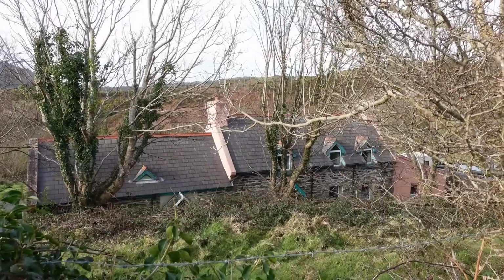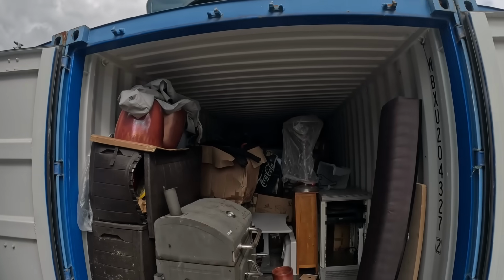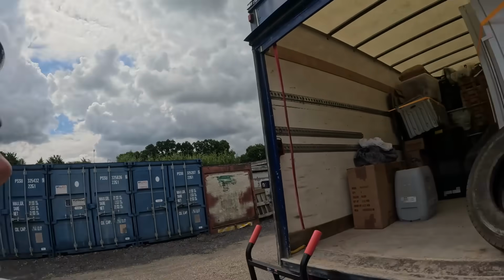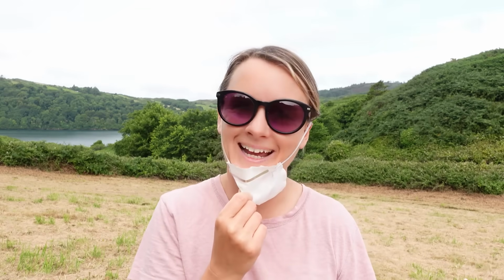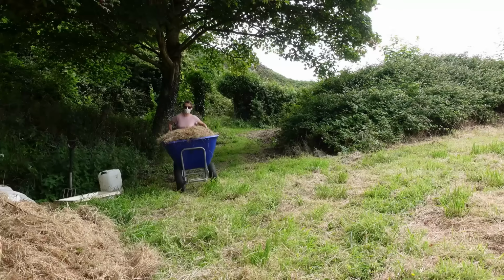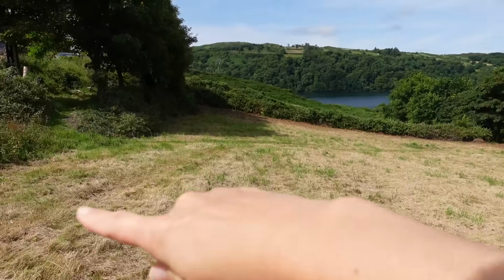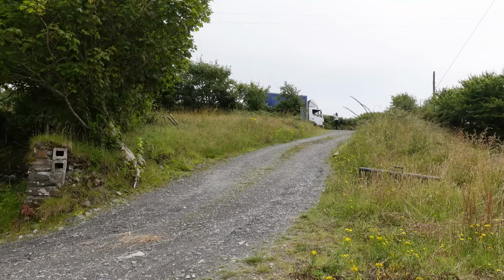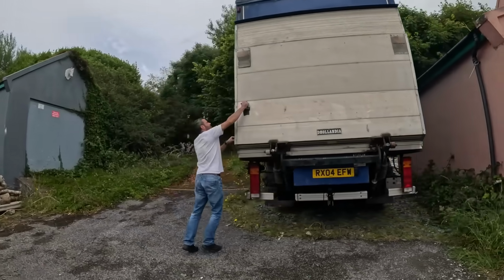challenges of moving to Ireland | problems on our off grid homestead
We have a problem! All of the tools we need for our cottage renovation and off grid homestead life are back in the UK (along with 90% of our stuff). We can't hire a removals team. Storage is costing us too much. And we have nowhere on our homestead to store it all... Which means we can't continue renovating our cottage or setting up our off grid homestead until we figure this out.

Join us as we try solve this particular problem, and tackle some other homestead challenges in some pretty unusual ways!

♢ WATCH OUR SECRET VIDEO ♢
When you sign up to our email newsletter you also get to unlock our secret video - WHY IRELAND? - where we give you the inside scoop on the 5 key reasons we chose to settle in Ireland; the other countries we seriously considered and why we didn’t just stay in the UK.  You can sign up and watch that here:

If you’d love to support us further in our homesteading adventures & renovation endeavours AND to help us keep bringing you videos every week, you can donate funds for coffee & cake to sustain us or seeds & screws to keep things going here:

*some of these are affiliate links, which means if you make a purchase on the site after clicking these links, we might earn a small commission but you’ll still pay the same price (win-win!). Thanks for supporting our channel :)